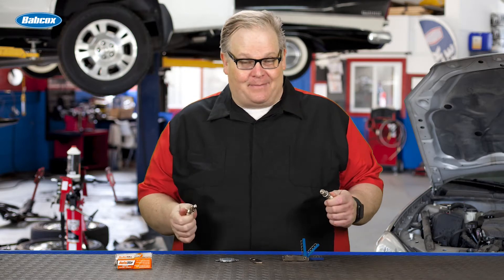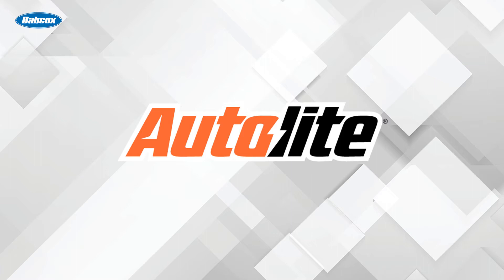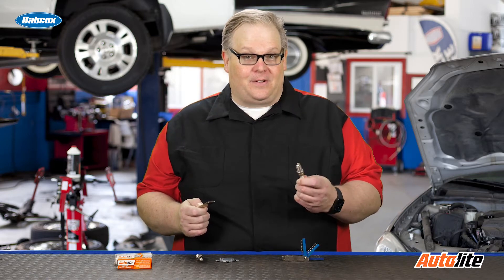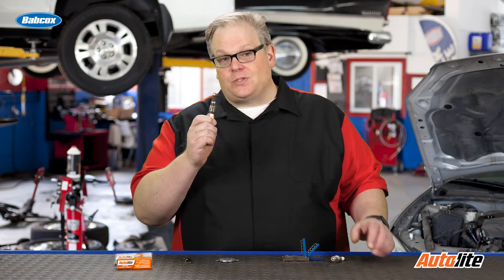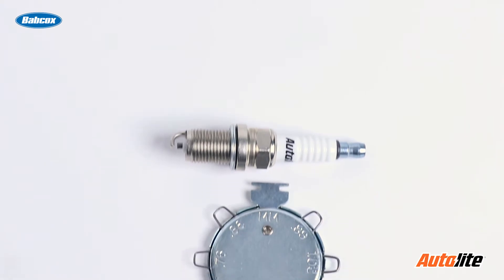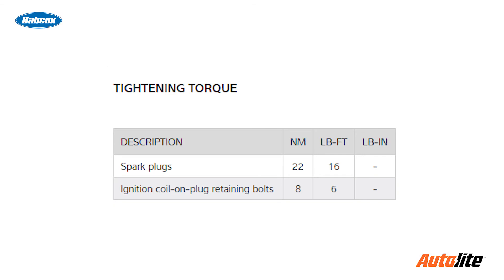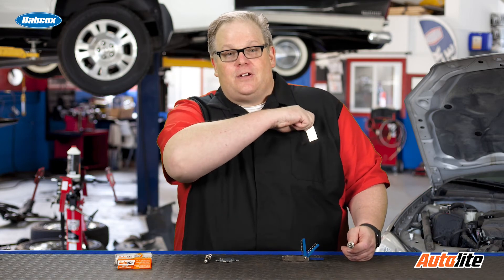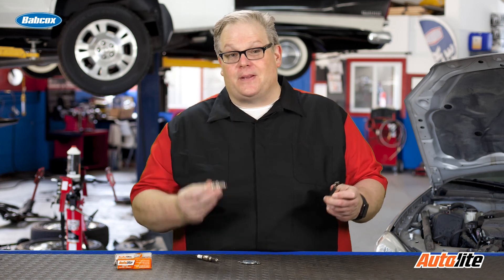Autolite - Spark Plug Electrodes And Gapping